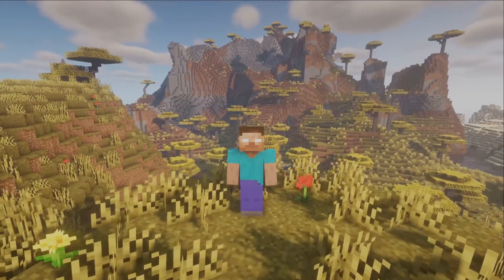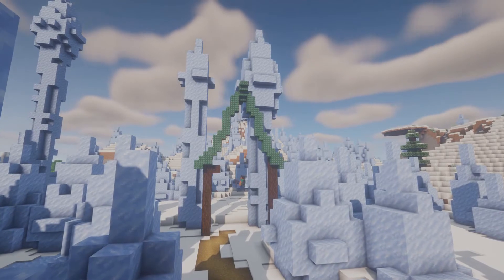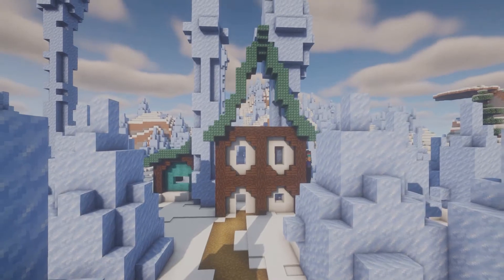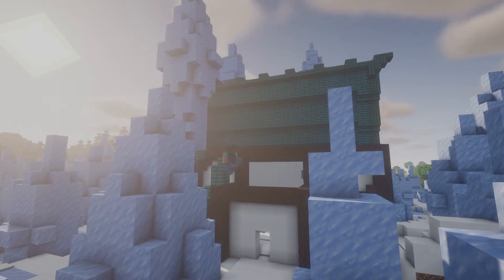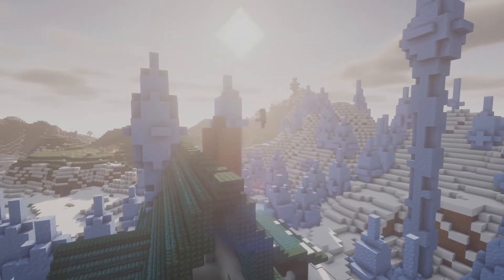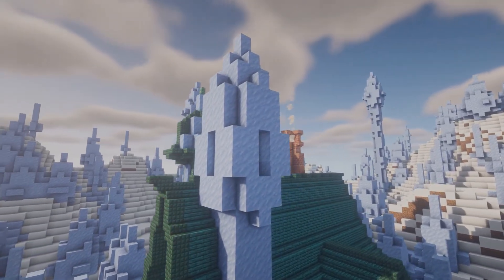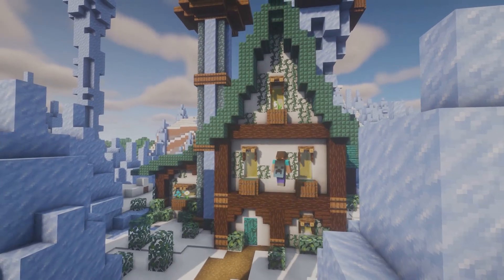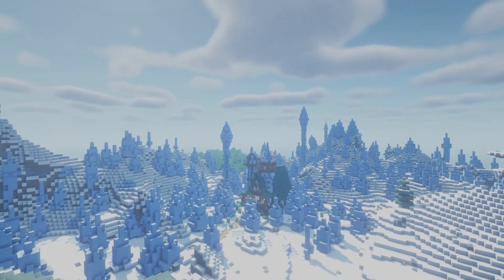🌎 Building in Biomes 🌎 Ice Spike Cabin ❄ Building Tips 😁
Burrrr... Ice Spike Builds 🥶 Here to give you tips for building in one of Minecraft's least explored biomes! Check out this elvish cabin built directly into not one, but two giant ice spikes!  😁

🎧 Music 🎵

(Title/Artists)

What biome should I build in next?!🌎  Is there a biome you avoid building in? 🔥 Lemme know so I can challenge myself to build there!! 😁